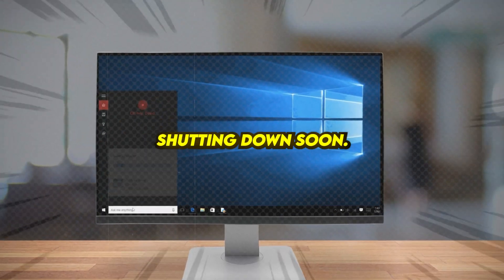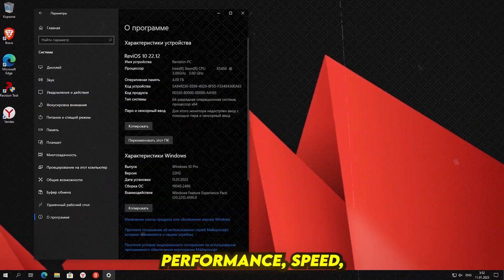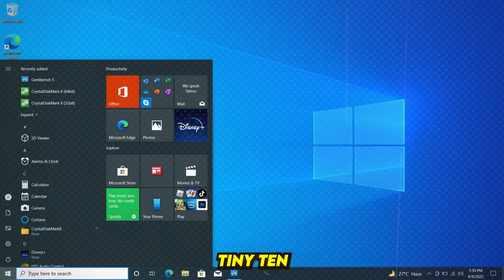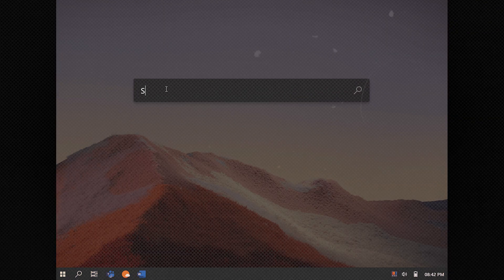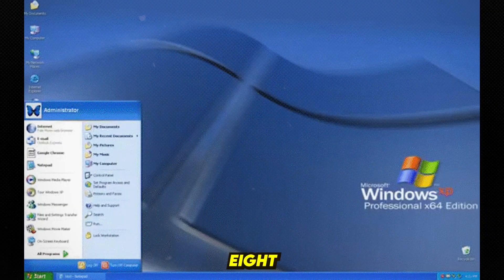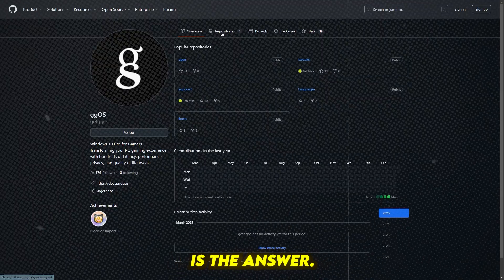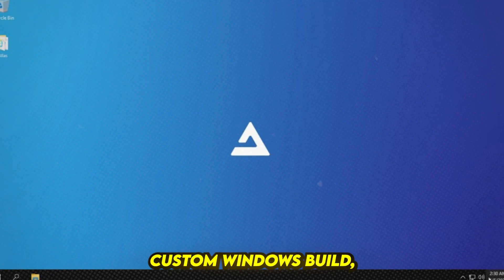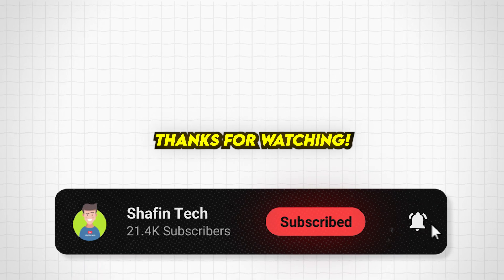Top 10 Best Windows 10 Custom Versions for Low End PCs 🚀🔥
Is your old PC struggling to run Windows 10 smoothly? Don’t worry! In this video, I’ll show you the Top 10 Best Custom Windows 10 Versions designed to boost performance, reduce lag, and make your low-end PC faster than ever! 🚀⚡

Let’s find the perfect one for you! ✅

🔻 Download Links & More Info in the Pinned Comment!

📌 Timestamps:
00:00 – Intro: Why Use a Custom Windows 10?
00:35 – 10. Revi OS – Super Lightweight Windows 10!
00:59 – 9. Windows X-Lite – Optimized for Gaming & Performance!
01:23 – 8. Tiny10 – Best for Smooth UI!
01:46 – 7. Windows 10 Lite – No Bloatware at All!
02:12 – 6. Windows S – Balanced Performance & Stability!
02:31 – 5. Windows Xp 2021 – Old UI Good For Low End PC
03:01 – 4. Kernel OS – Optimized for Low RAM!
03:27 – 3. GGOS – Perfect for 2GB RAM PCs!
03:51 – 2. Ghost Spectre – Extreme Performance Mode!
04:12 – 1. Atlas OS – Customizable & Fast!
04:04 – Which One is Best for You? Conclusion & Final Thoughts!